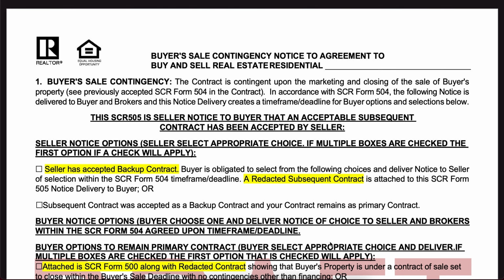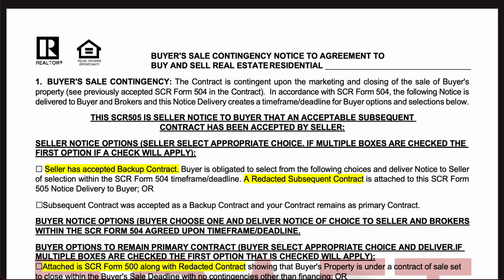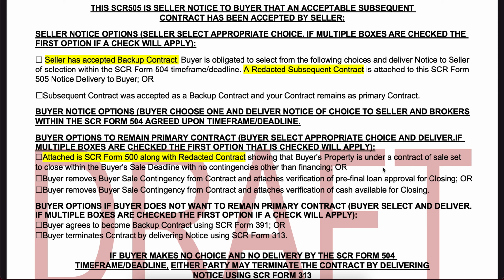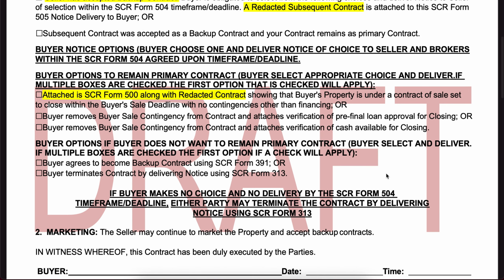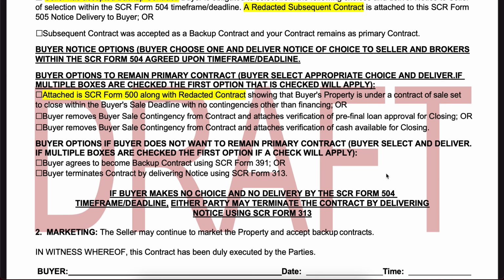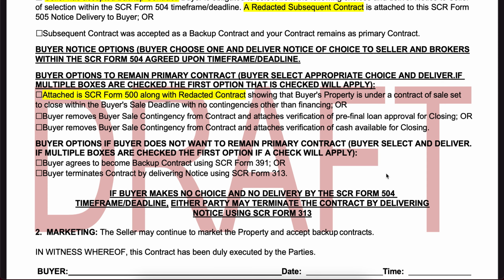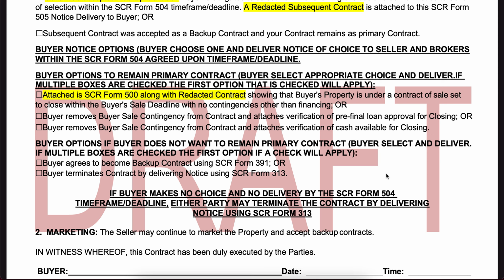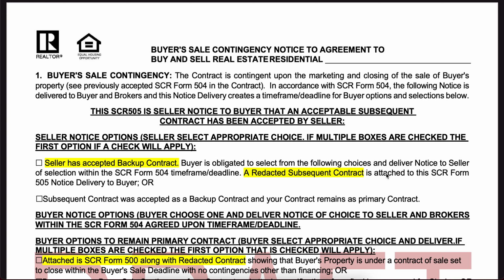Changes to Form 505 - Companion Form to SCR 504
Join SCR Director of Legal & Regulator Affairs, Austin Smallwood, as he discusses the upcoming changes to SCR Form 505.